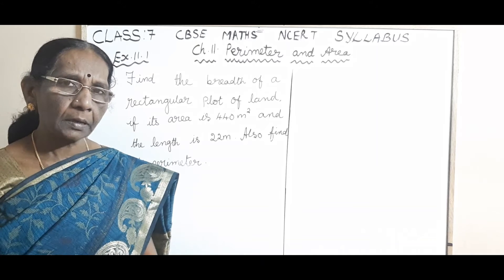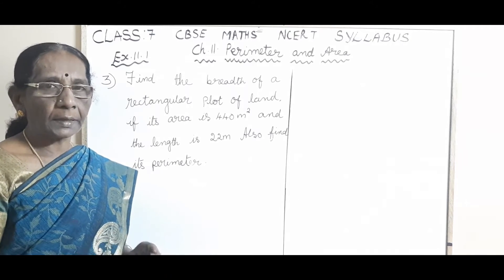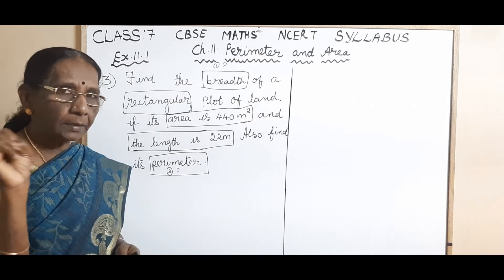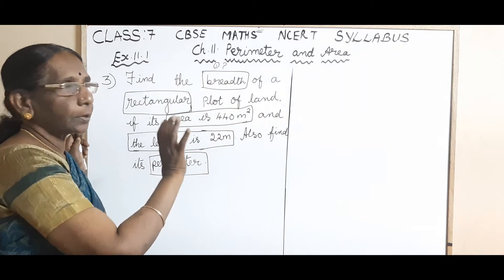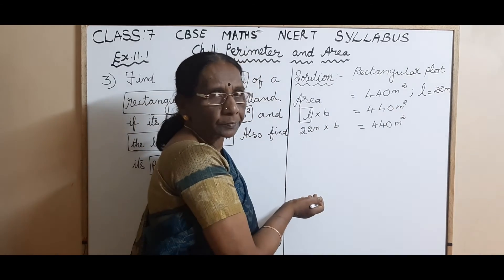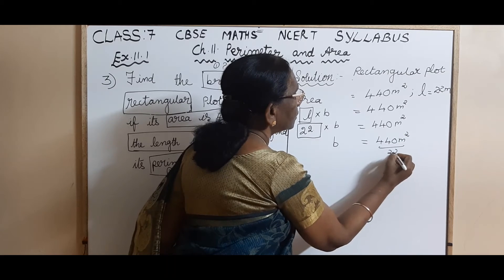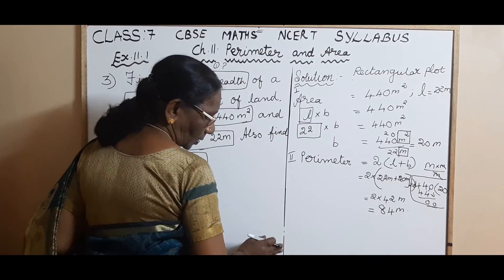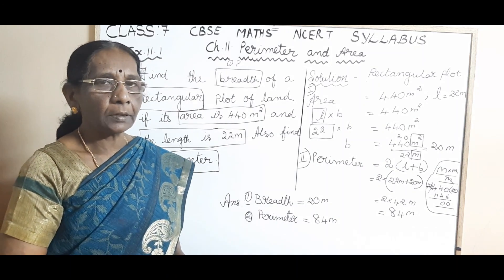Perimeter & Area - Session 7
Video discuss about the solution to problem no: 3, in Exercise 11.1, Chapter - 11, Perimeter & Area, Class 7, CBSE Syllabus.